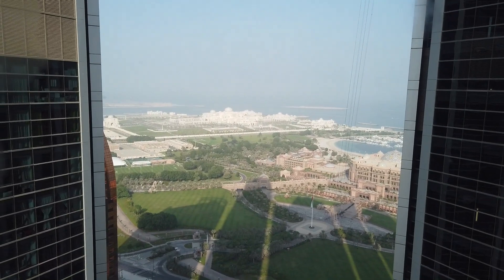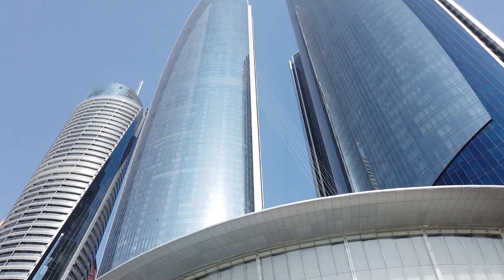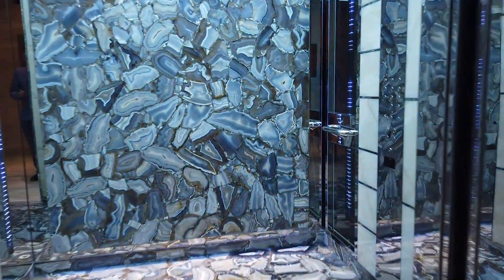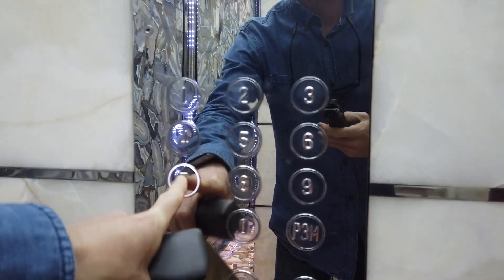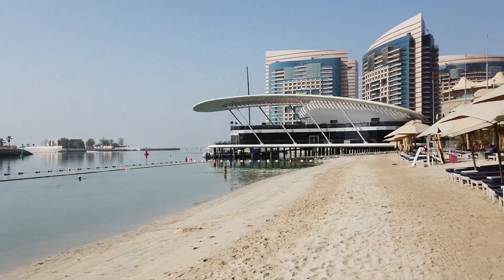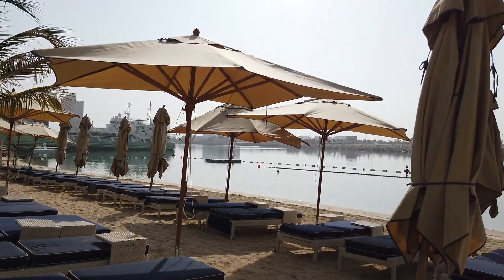SL037: What Frank Sinatra Can Teach Speakers About Storytelling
Today's episode of The Speakers Life, filmed in Abu Dhabi in the UAE, is about what Frank Sinatra can teach speakers about storytelling.

If you enjoyed the show, please rate it on YouTube, iTunes or Stitcher and write a brief review. That would really help get the word out and raise the visibility of the Creative Life show.

Resources Mentioned:

How to give a better speech
Appoggiatura
Cold open in speeches
Creating tension in your storytelling
Opening and closing loops